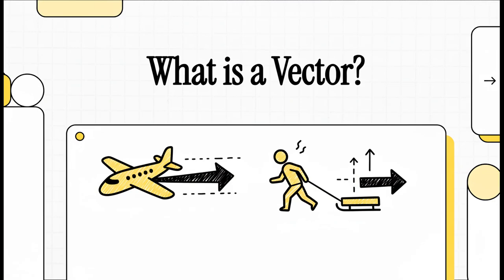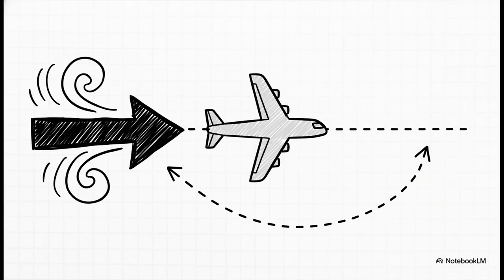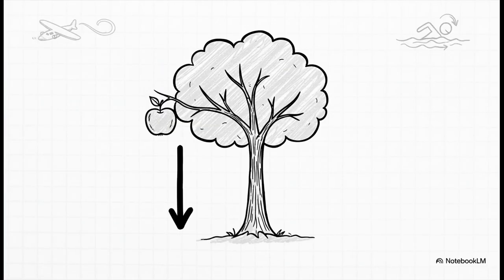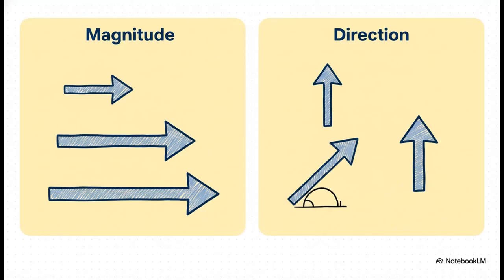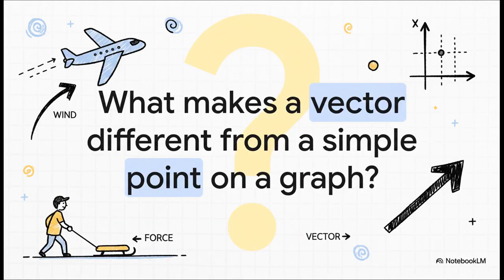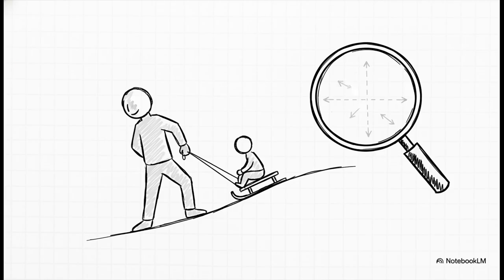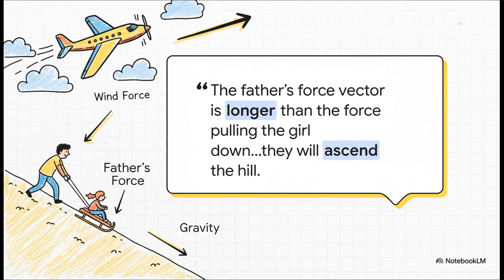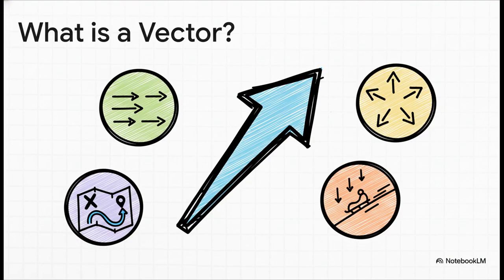What is a Vector